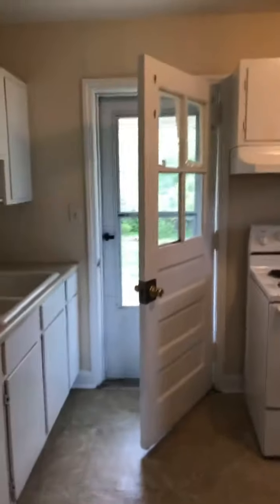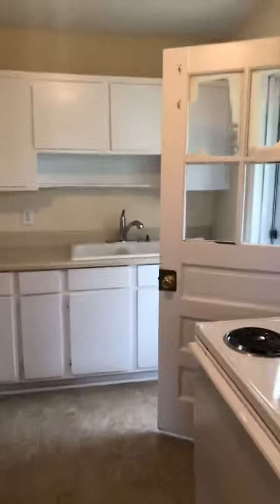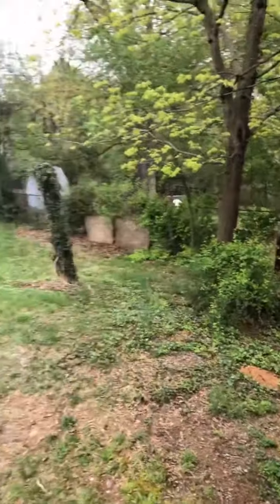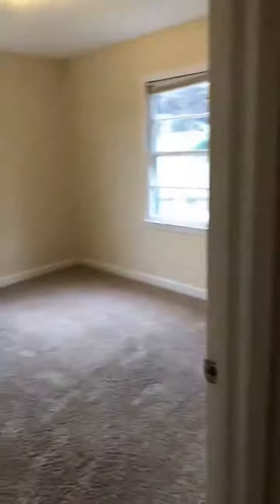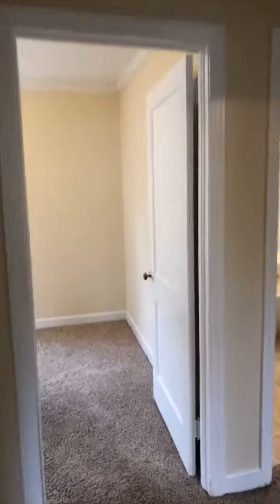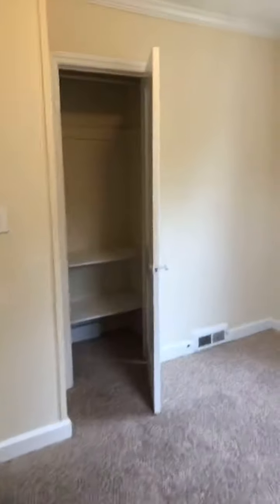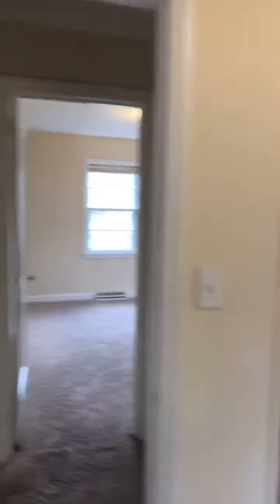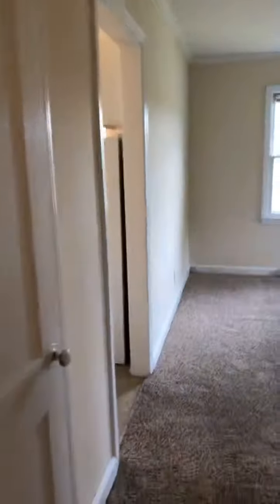LIVE TOUR of 4304 Cornell Ave in Greensboro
FOR LEASE! $850//month

Quaint and cozy 3 bed, 1 bath home
Easy access to Holden Rd., W. Market St., & Wendover Ave.
Carpet and vinyl flooring
Kitchen with stove and refrigerator
Washer & dryer connections
Large fenced in backyard
All Electric
Pets negotiable
No smoking